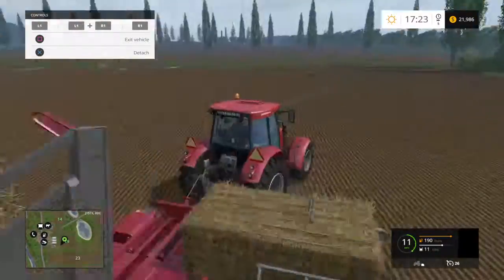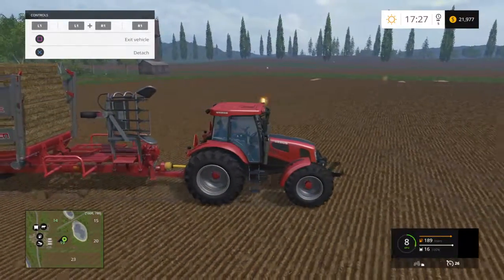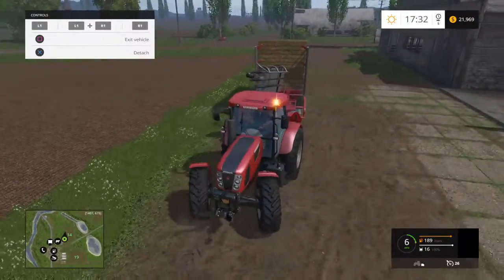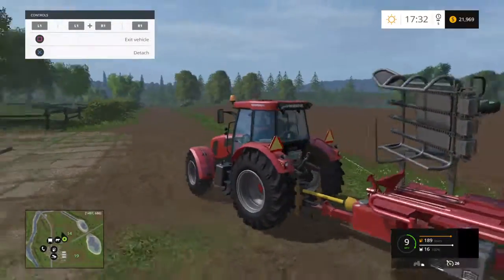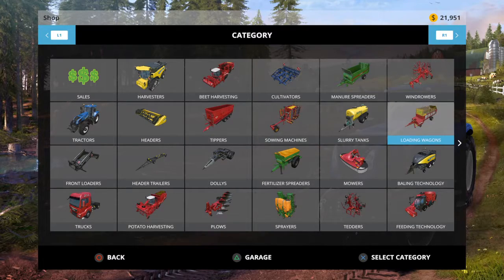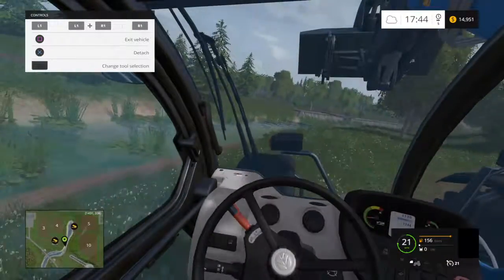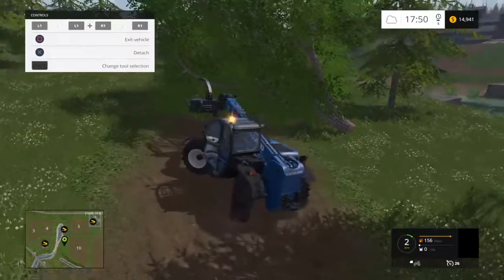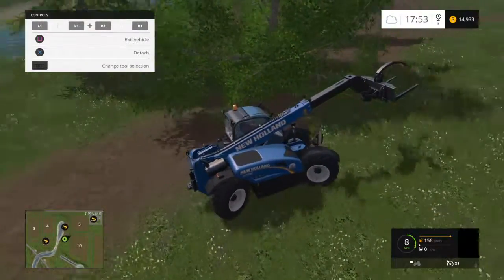Farming Simulator 15 episode 9